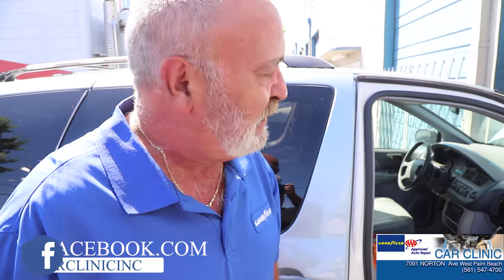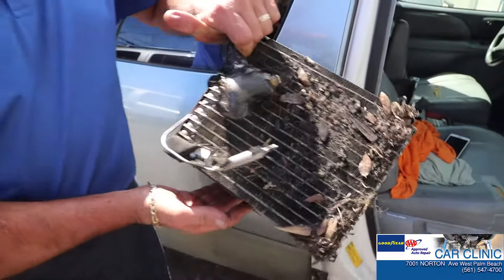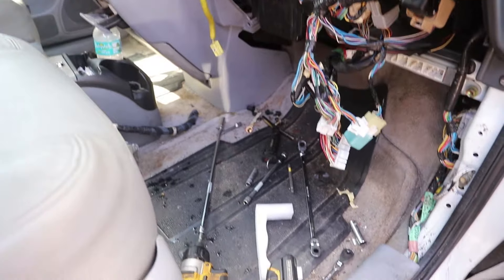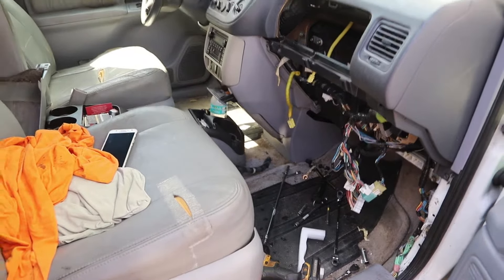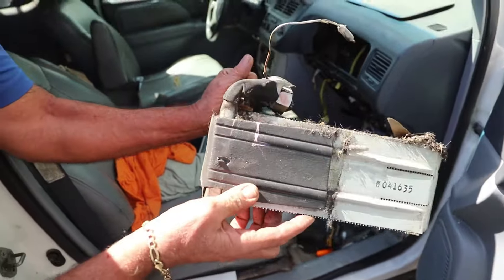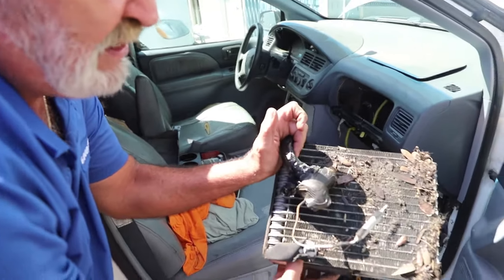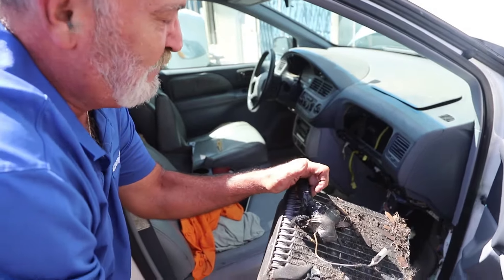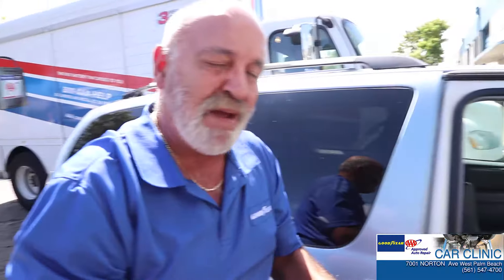AC Evaporator Replacement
In this week's video, Jorge goes behind the dash with an AC Evaporator Replacement.